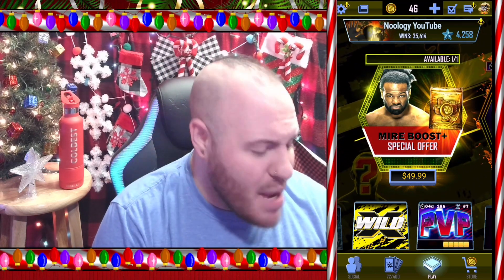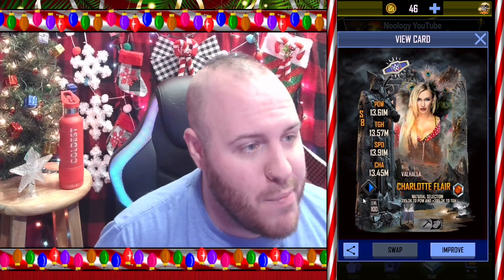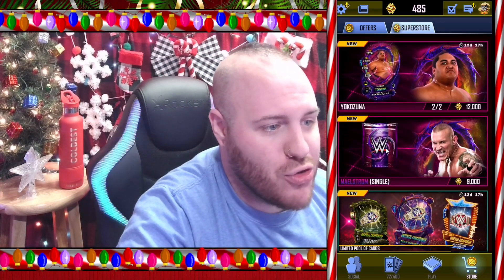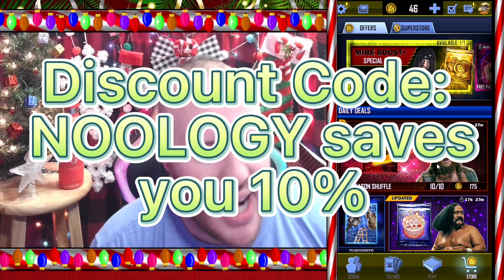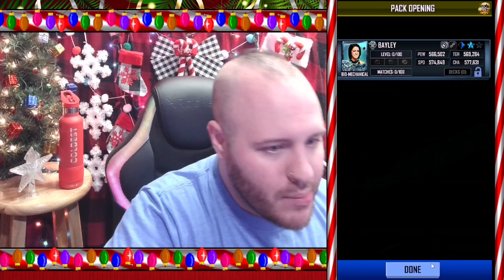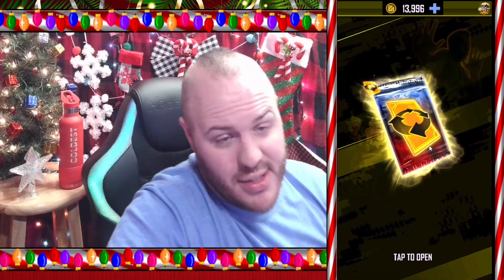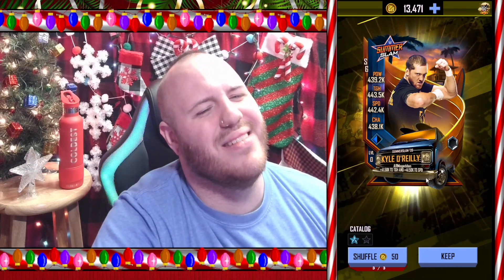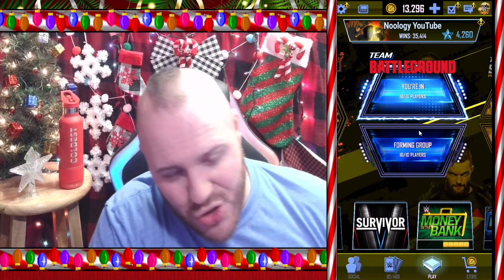(HUGE CREDIT DEAL!) OPENING ALL 10 of the Season Shuffle PACKS for WWE SuperCard S8! Valhalla Pull?!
So…wwe supercard season 8 is here and my goodness is this season looking good!

We got 3 brand new tiers for WWE supercard season 8 which include mire, maelstrom and valhalla!

These 3 new powerful tiers really kick of season 8 of wwe supercard in an amazing way!

Now, along with these 3 new tiers we have also gotten player badges, survivor game mode + more!

If you guys want to see the best wwe supercard season 8 content featuring wwe supercard season 8 freebies (mire freebie, maelstrom freebie and valhalla freebies) along with wwe supercard season 8 pack openings, wwe supercard s8 livestreams, event grinding, wwe supercard glitches and soo much more!

Then, make sure you guys like this video, subscribe with that bell turned on (set notifications to receive all) because, there will be boat loads of more wwe supercard s8 content coming your way that you will not want to miss!